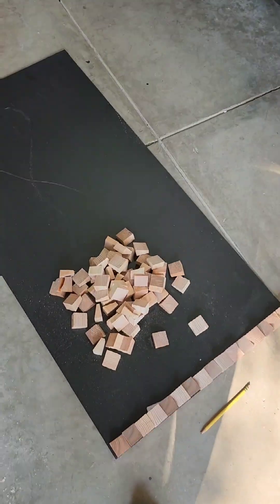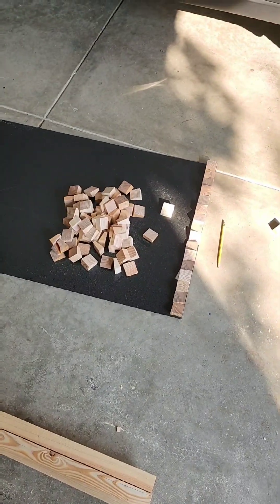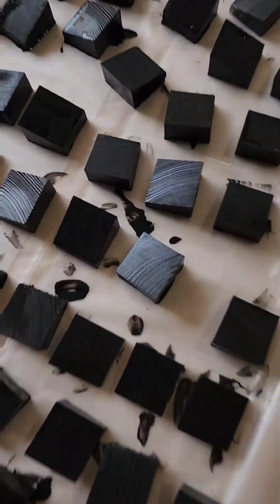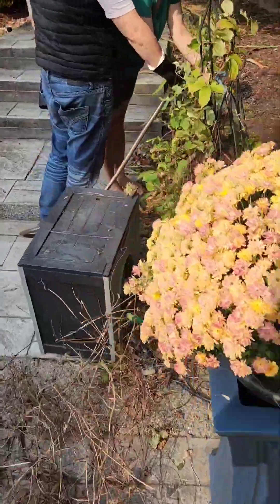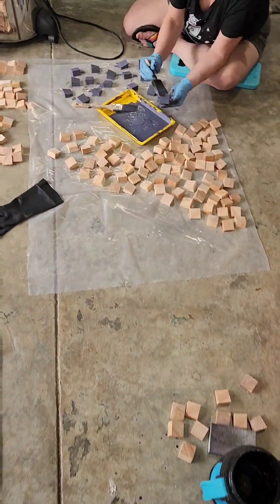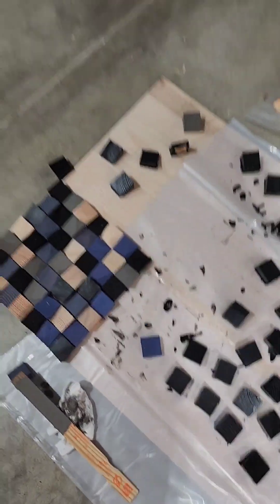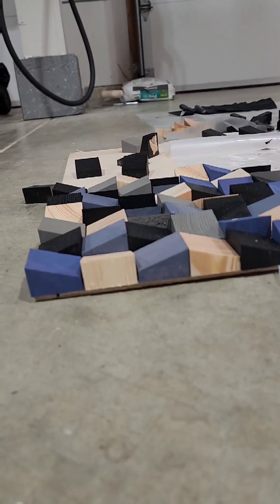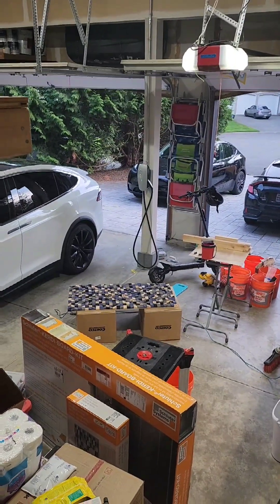Building Wall art for Nic's B-Day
I walk by a similar piece at my appartment every day, and thought "can't be that hard"